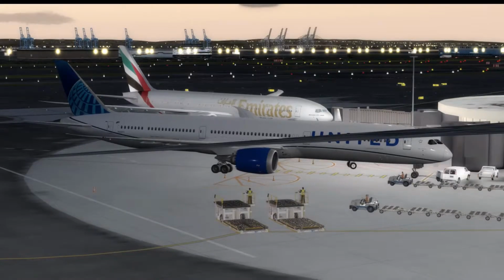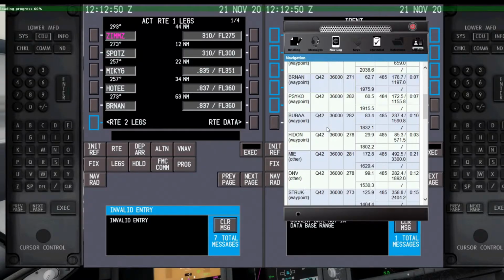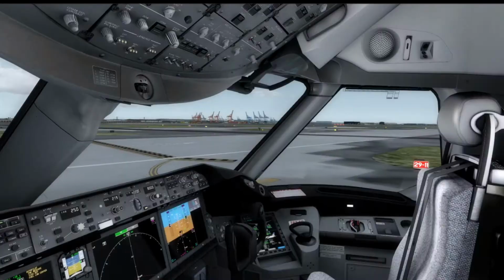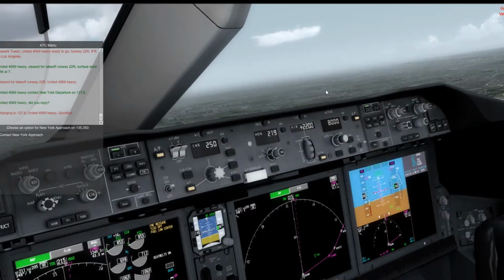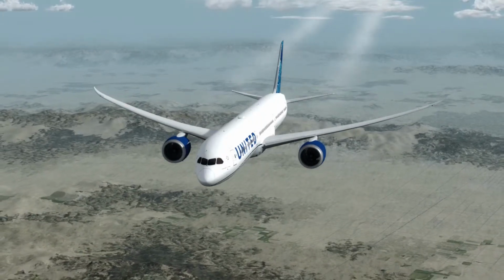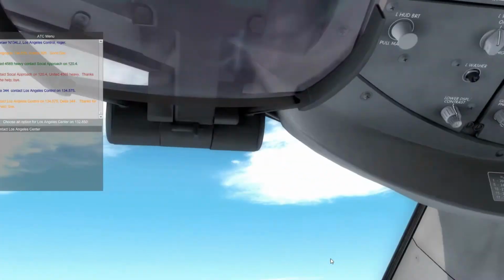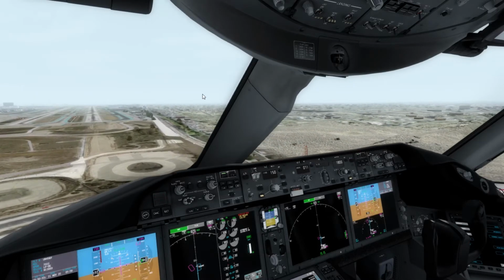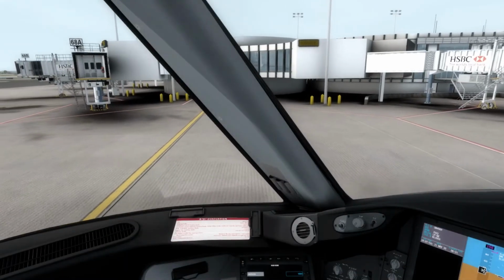Qualitywings 787-100 (United) Newark to LAX on P3Dv4.5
This is the sixth port over video from the main channel and the second in the "Wide Body Twin," series, looking at the awesome Qualitywings 787-10 in United livery on a transcontinental flight from New York (New Jersey) Liberty International Airport (KEWR) to Los Angels LAX in December 2020.

Addons:
Qualitywings 787-10 P3Dv4
FST GSX level 2
Active Sky & Active Sky Cloud Art
DRZEWIECKI DESIGN - NY AIRPORTS V2 X : KEWR, KLDJ, KCDW FSX P3D
DRZEWIECKI DESIGN - NEW YORK CITY X V2 FSX P3D
FSDT (FS Dream Team) LAX